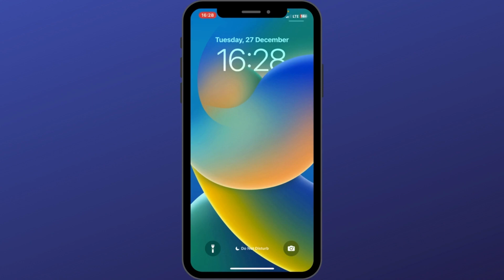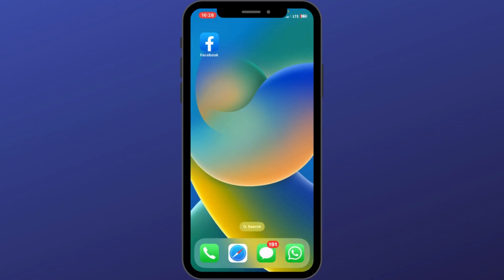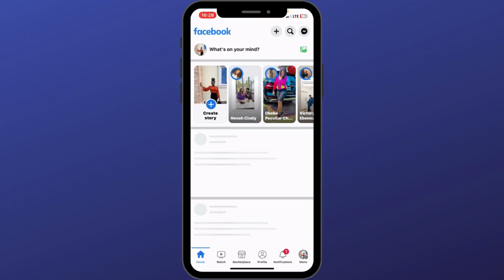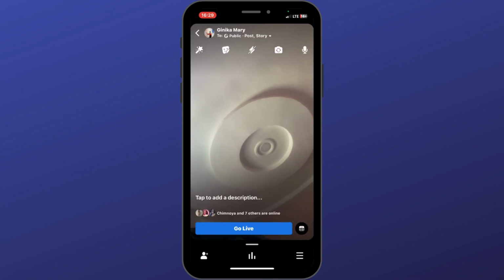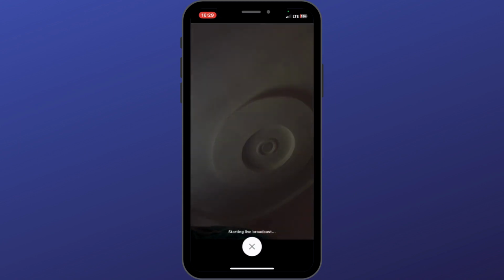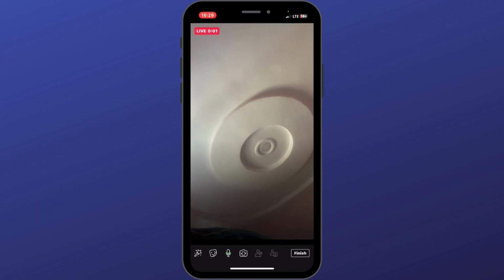How To Go Live On Facebook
Welcome to our comprehensive guide on "HOW TO GO LIVE ON FACEBOOK." In this video, we dive into the exciting world of live streaming on one of the most popular social media platforms. Whether you're a beginner looking to connect with friends and family or a content creator aiming to engage with a wider audience, this video is your go-to resource for mastering Facebook Live.

Our step-by-step tutorial covers everything you need to know to start live streaming seamlessly. From setting up your device to understanding the key features of Facebook Live, we ensure you're well-equipped to broadcast with confidence. We also share essential tips on how to enhance the quality of your live streams, engage with your viewers in real-time, and manage your live session effectively.

But that's not all! We delve into some advanced strategies for maximizing your live stream's reach and impact. Learn how to promote your live videos, analyze viewer engagement, and leverage Facebook's algorithms to your advantage. Plus, we tackle some common challenges and provide solutions to ensure your live streaming experience is smooth and enjoyable.

Whether you're streaming from a mobile device or a desktop, this video has valuable insights for everyone. Get ready to unlock the full potential of Facebook Live and transform the way you connect and communicate online.